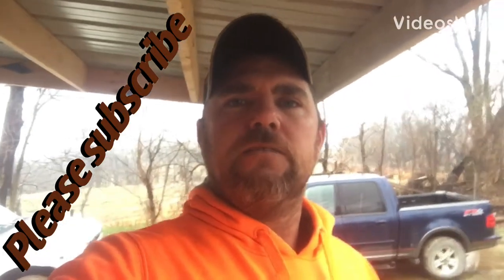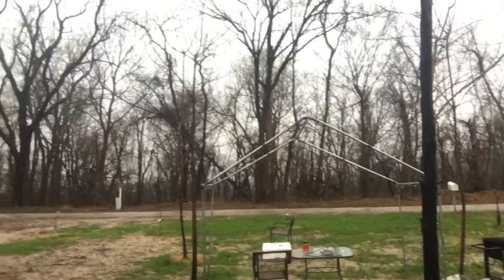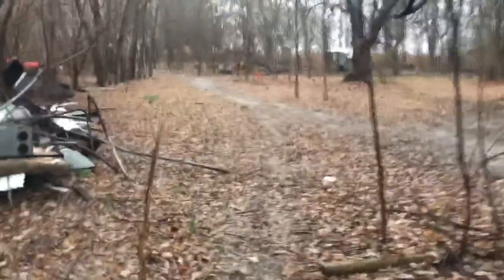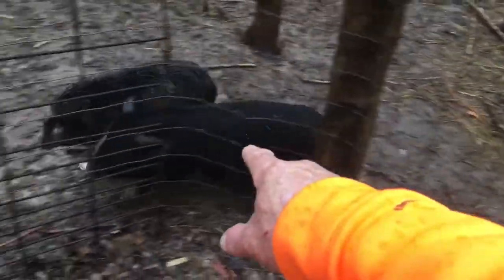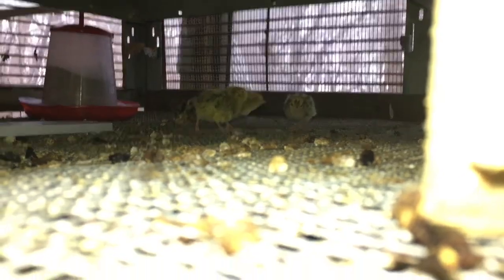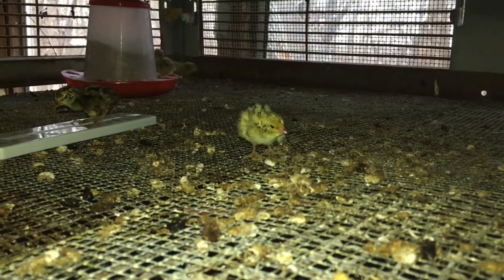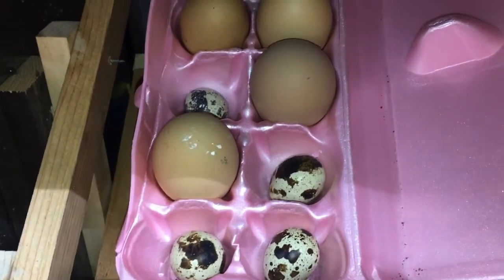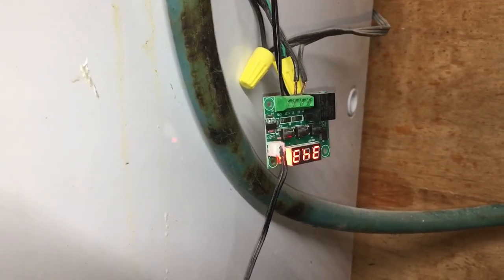New babies on the farm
Our rooster being a butt head so we move the ducks from the chicken pen to the goat and pig pen so maybe they won’t get picked on so far so good we have new babies on the farm new baby Quail hopefully they do really good we will keep you updated with them please subscribe to our channel enjoy our videos and thank you for watching them